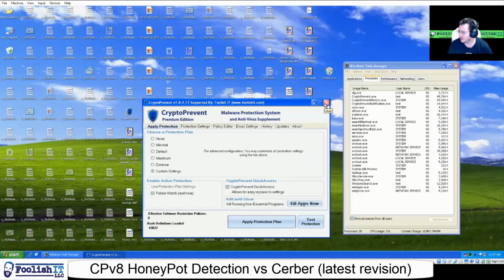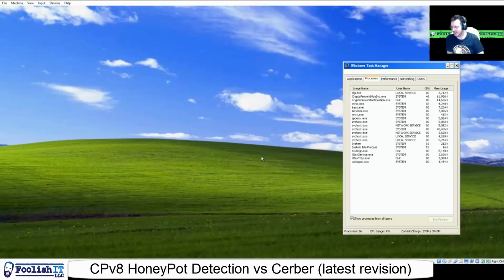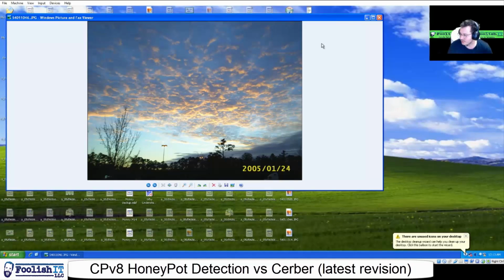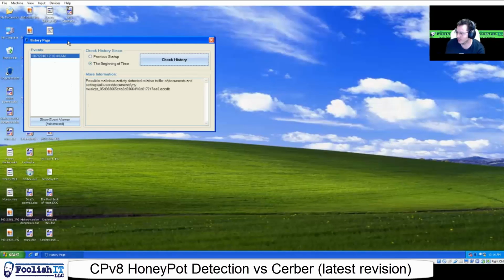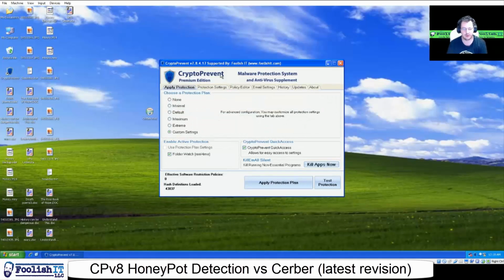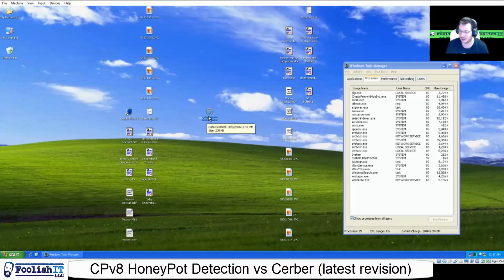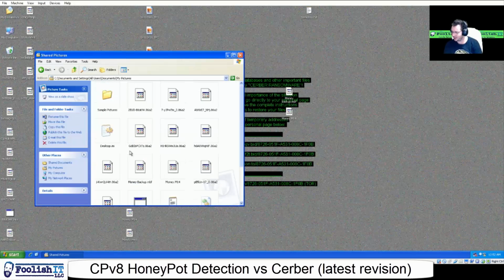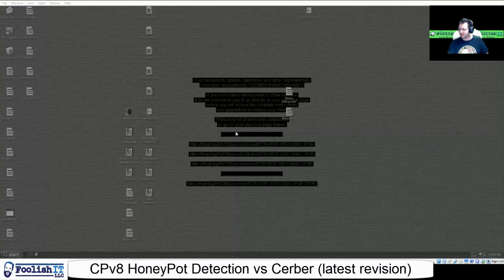CPv8 HoneyPot Detection vs Cerber (latest revision)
In this video we demo the new feature in the upcoming version 8 of CryptoPrevent that actively tries to stop ransomware in its tracks.  The ransomware sample we're using in this video is Cerber's latest revision.